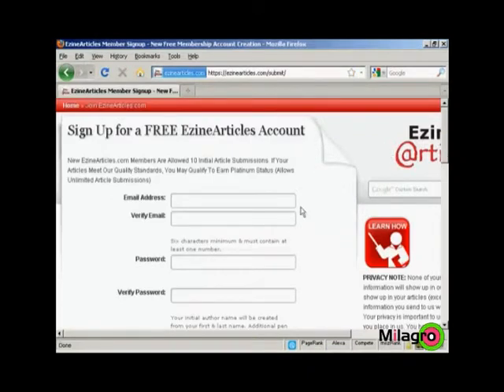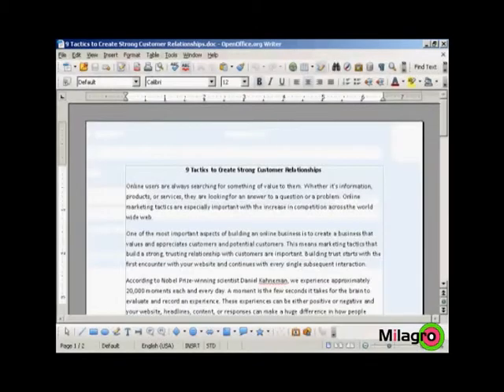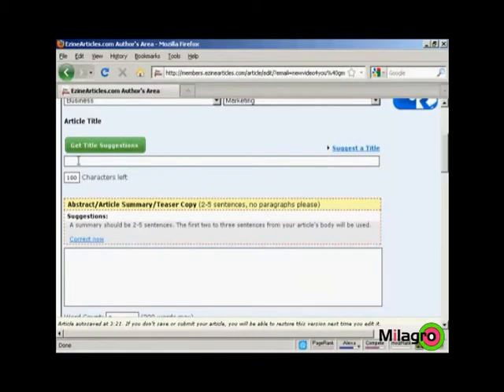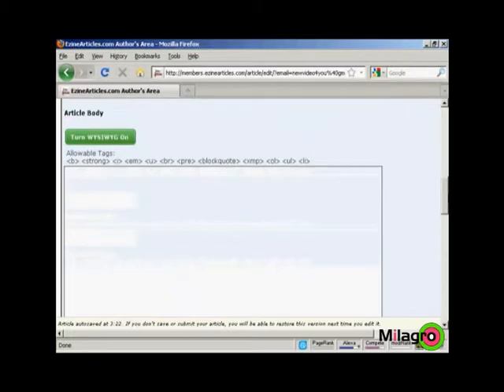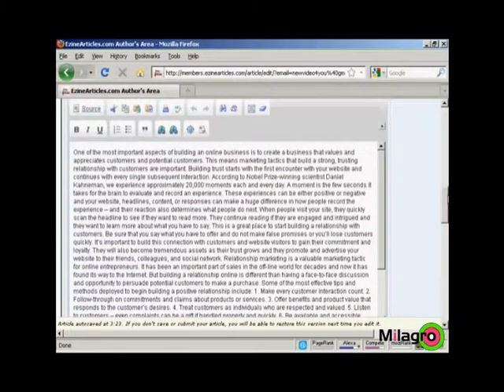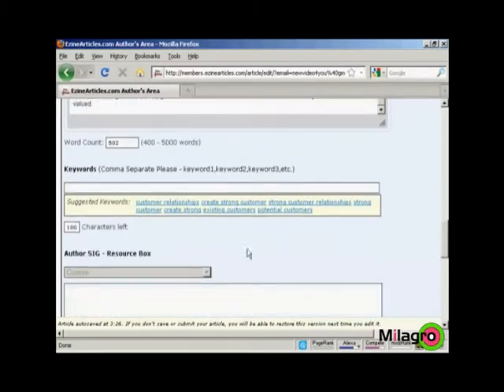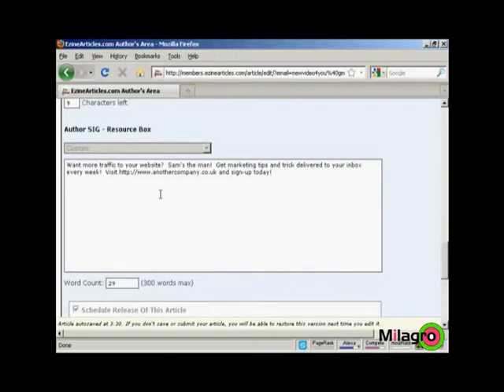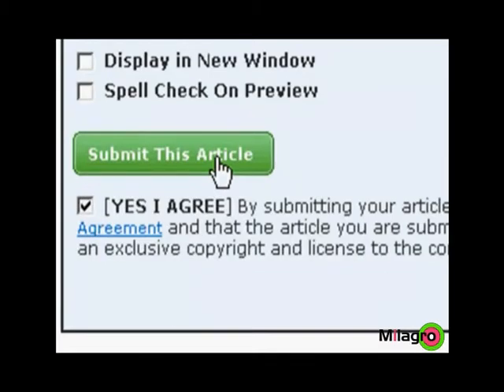How To Submit An Article To An Article Directory | Internet Marketing Tutorial Videos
How To Submit An Article To An Article Directory 30 Power Packed 'How To' Internet Marketing Tutorial Videos That will increase your Internet Marketing Knowledge and boost your Income